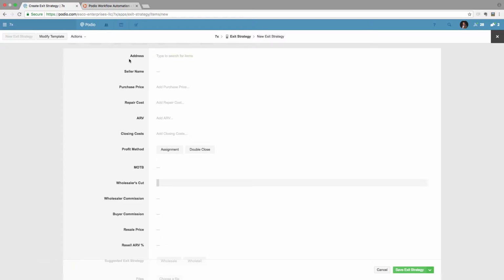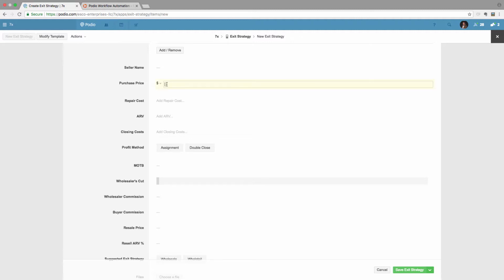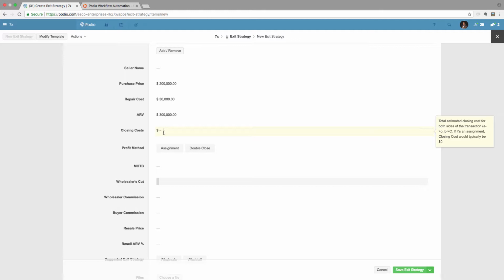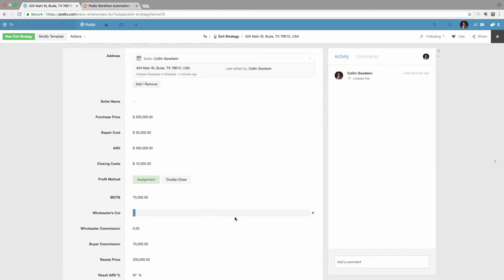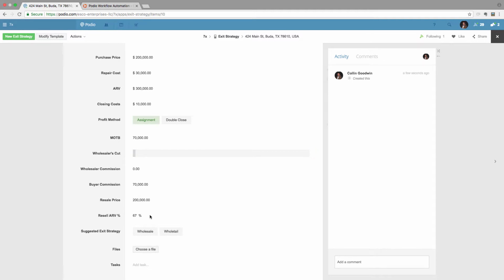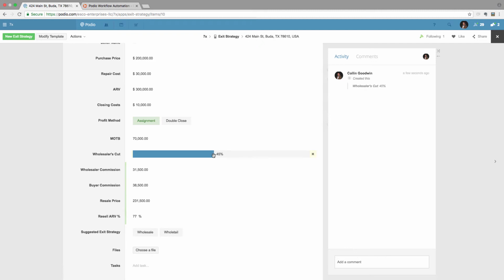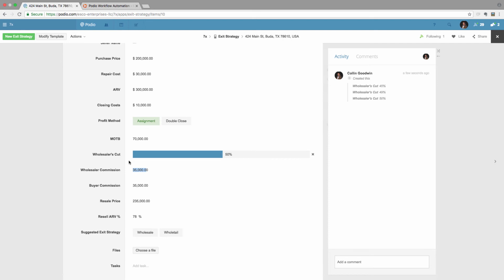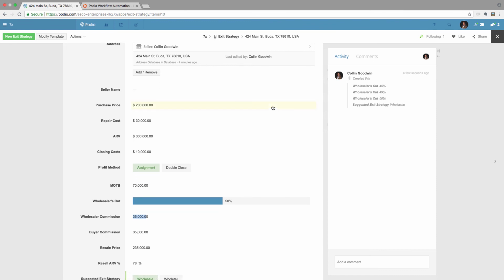Dealflo Exit Strategy Calculator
Quickly estimate wholesale commissions and ARVs with the Dealflo exit strategy calculator